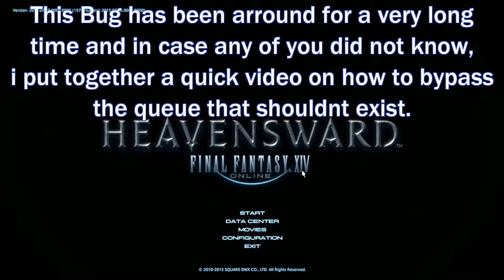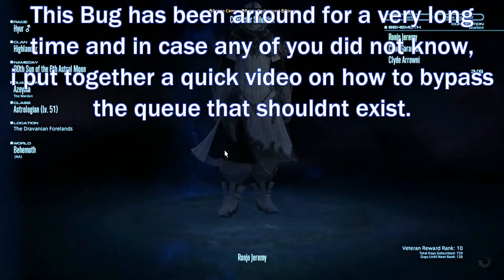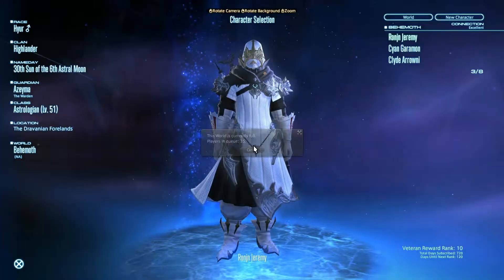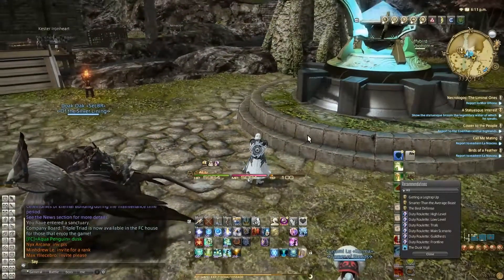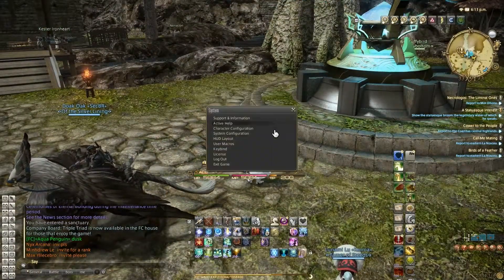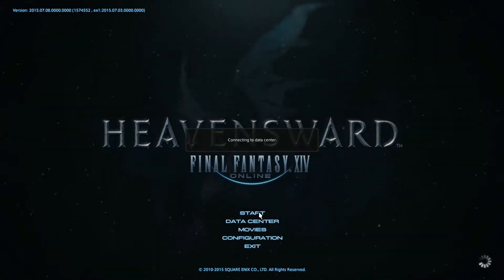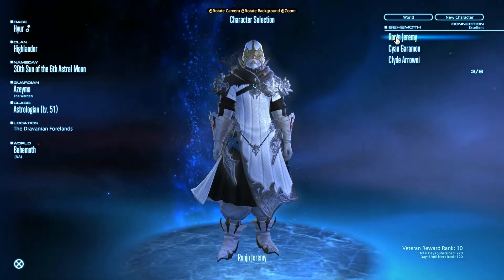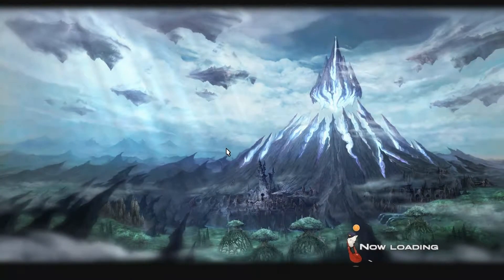Final Fantasy XIV Queue bug and bypass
This is a bug that has been going on for a while, so in case some of you are not aware you can bypass it.

Join Neon raid group on Twitch we raid every Wednesday's and Thursdays nights at 8 EST to 1130 EST. We may have a casual raid schedule but we clear content very effectively.